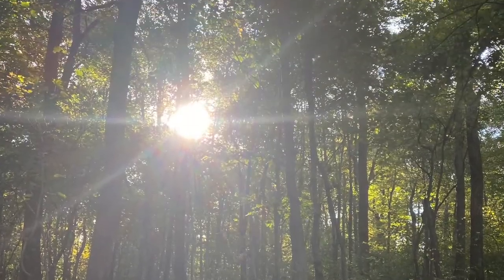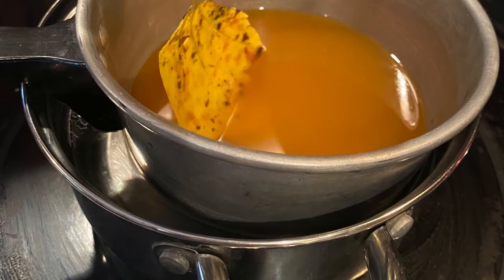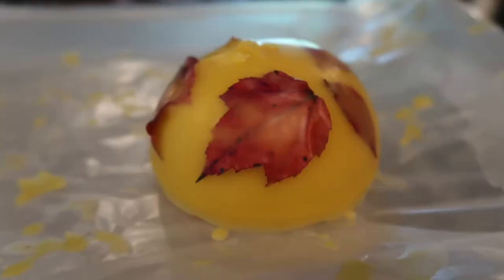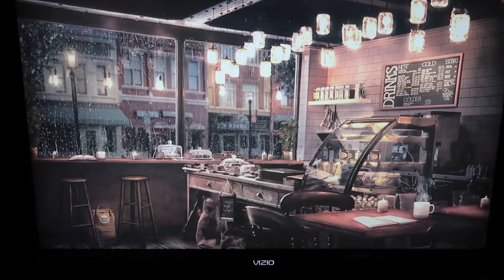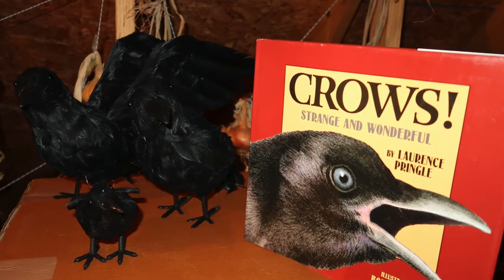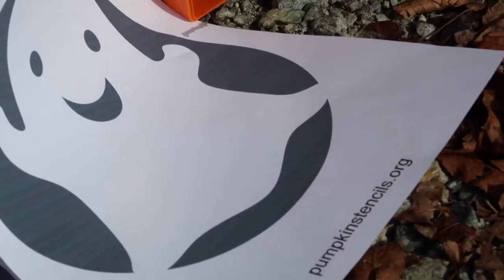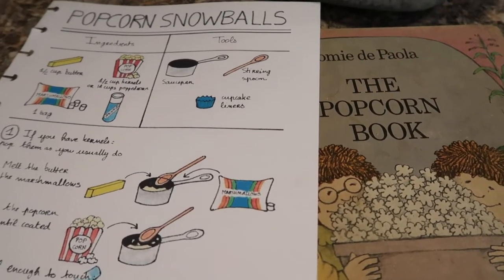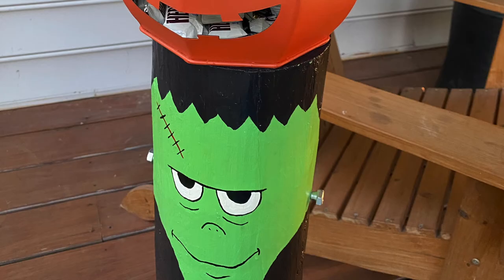Halloween Traditions - Craft Projects, Books, and More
Watch to see what we are doing to celebrate Halloween this year!

RESOURCES
Bees Wax Pellets Organic
Bees Wax Pellets Filtered
Crows! Strange and Wonderful Book
Legend of Sleepy Hollow by Washington Irving
Legend of Sleepy Hollow by Will Moses
Pumpkin Designs *free* - Pumpinstencils.org

Pumpkin Carving Tools (Target's are seasonal so linking to Amazon)
The Popcorn Book by T. dePaola